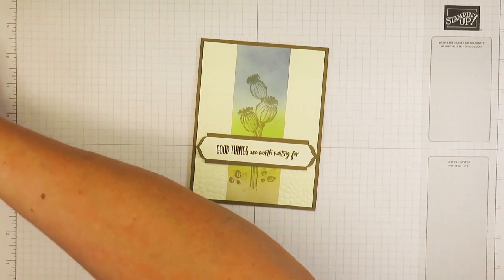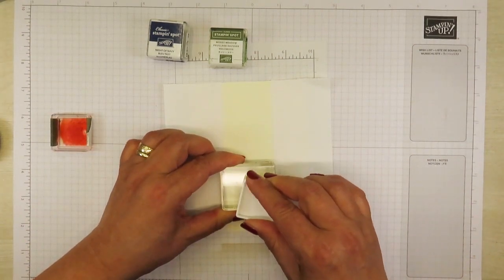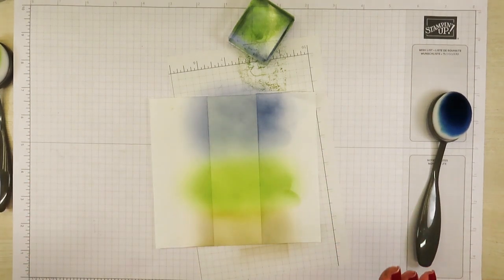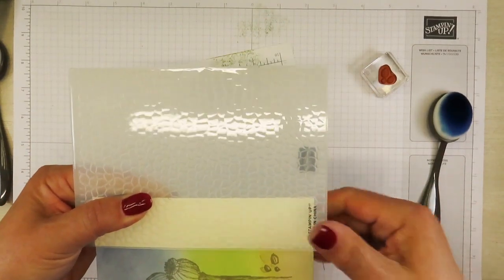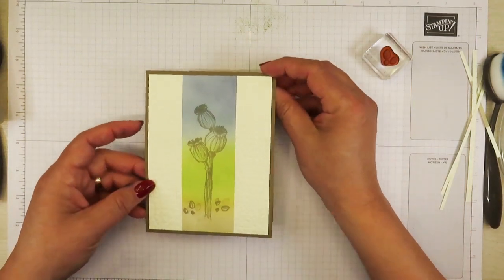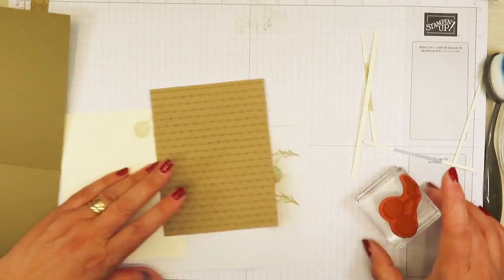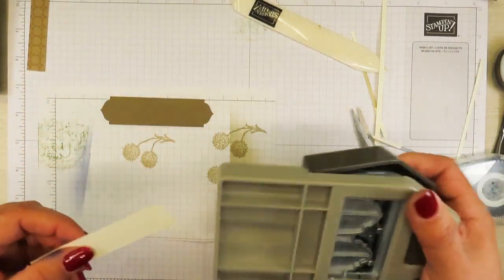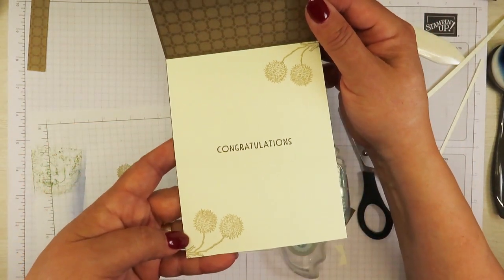Enjoy the Moment Encouraging Congratulations Card ©Stampin'Up!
This is a Congratulations and Encouragement card suitable for an older adult graduating from college. I'm using the Enjoy the Moment Cling Stamp Set by ©Stampin'Up!. All supplies are listed below.

Jeanette S. Cobb
Independent ©Stampin'Up! Demonstrator